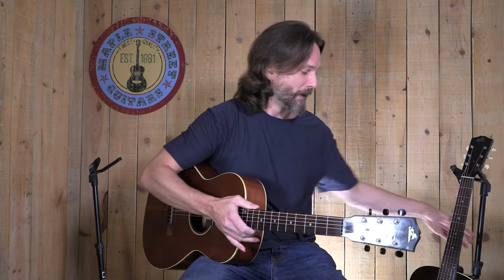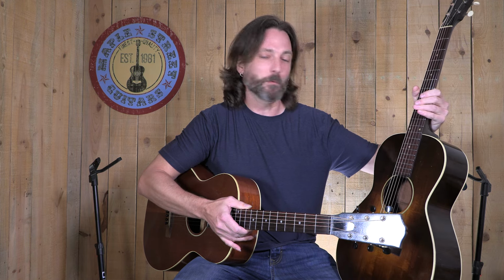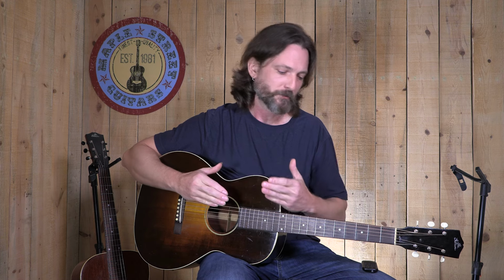1930s Gibson Shootout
Lindsay from Maple Street Guitars compares a 1930 all Mahogany L-0 and a 1931 Spruce top L-1.